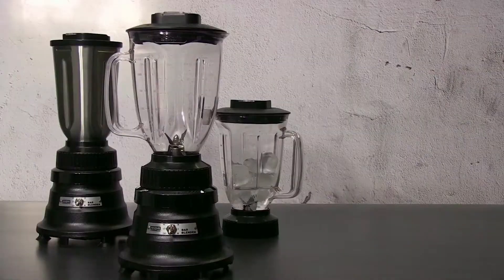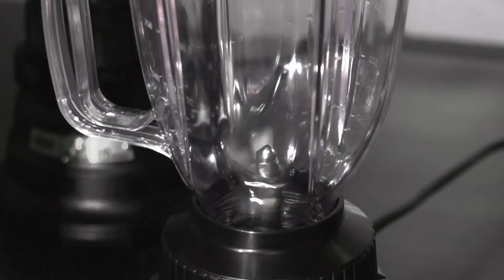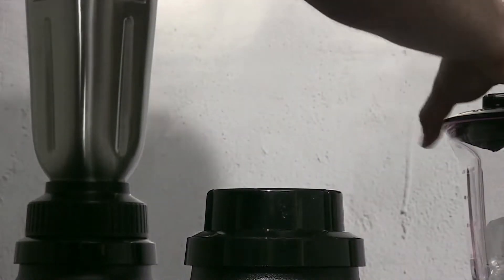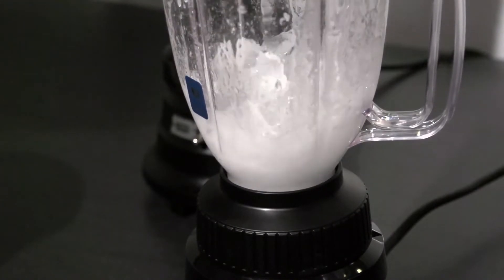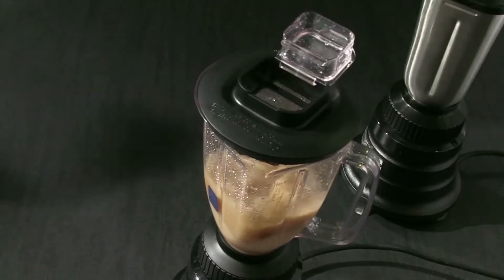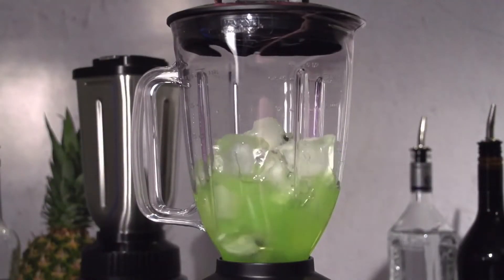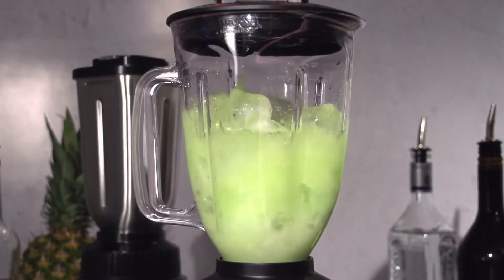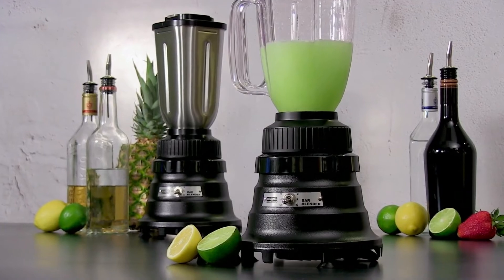Waring BB155 Bar Blender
The Waring BB155 3/4 HP bar blender with 2-speed, toggle-switch control and 44-oz. copolyester container is perfect for light beverage prep, such as frozen drinks, margaritas and more. Keep your beverage patrons happy with up to 25 drinks daily. Check it out at HotelRestaurantSupply.com